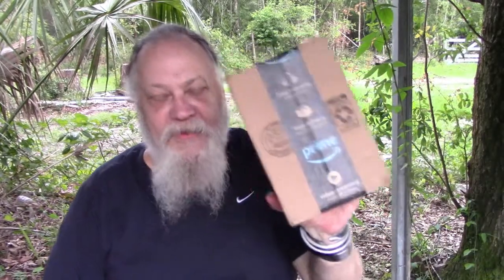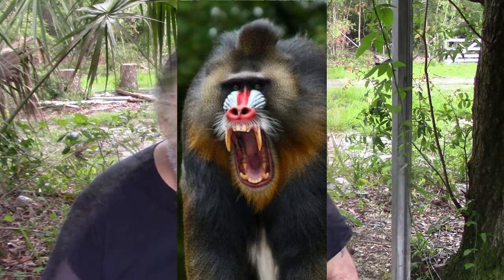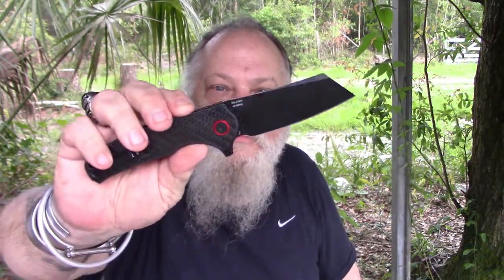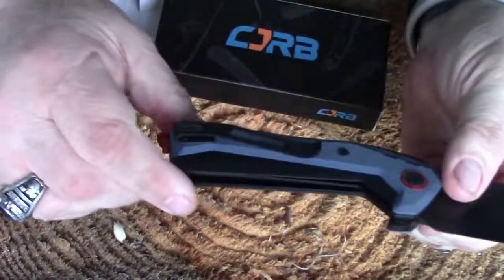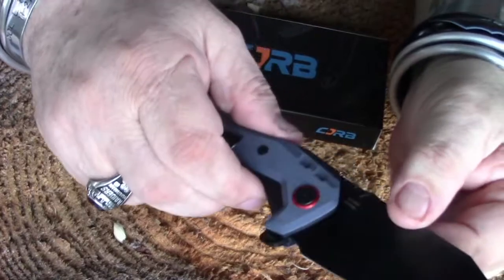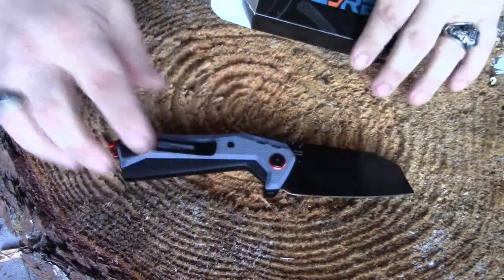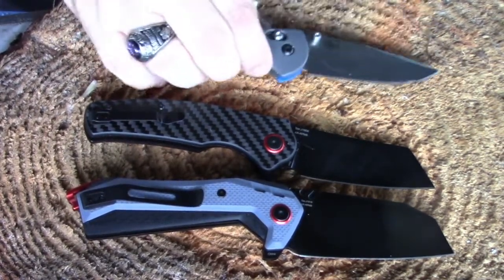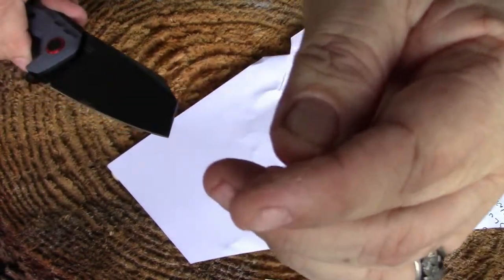The CJRB Tigris knife I call the Mandrill Monkey butt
This model of the Tigris has a black sheepsfoot blade with a blue and black G-10 handle. The backspacer and pivot have red accents that add a sleek contrast to the design.

The CJRB Tigris is a terrific folding knife with an intriguing design. The word "Tigris" in Latin means "tiger" and this knife, like the animal, is no joke. It is a hefty knife that cuts and means business when on task. The blade is made out of AR-RPM9 stainless steel. AR-RPM9 steel was created to be affordable yet hold its edge, sharpen beautifully, and prevent corrosion. This design is topped of with a black finished pocket clip for tip-up carrying.

Features:
Sculpted and layered G-10 handle provides a good grip.
AR-RPM9 blade steel will hold a good edge and resist corrosion.
Deep carry pocket clip and lanyard hole.
Show Less